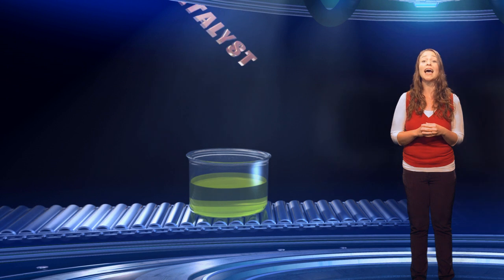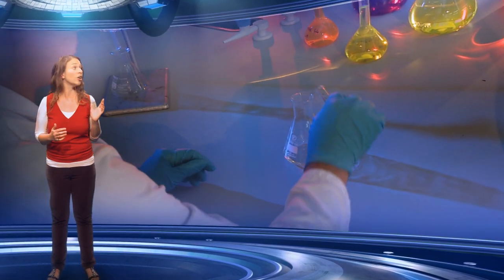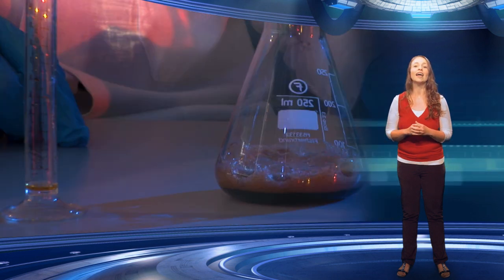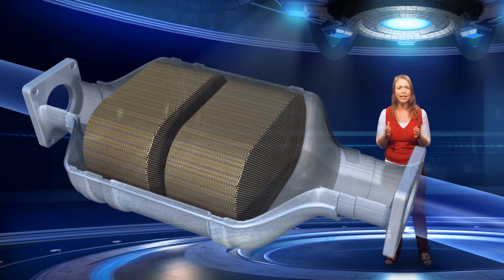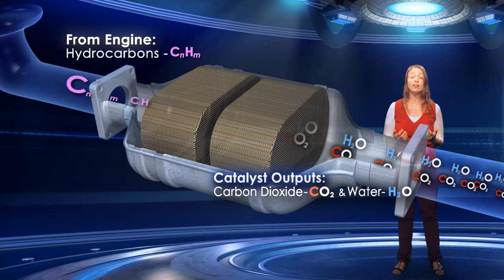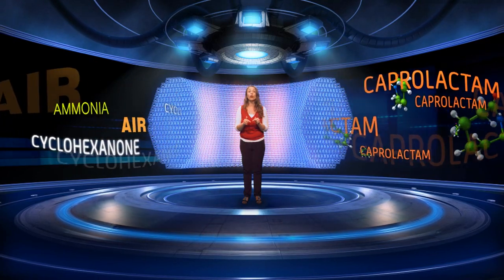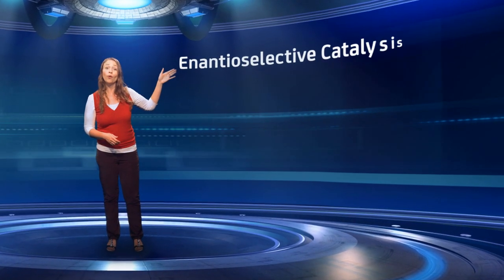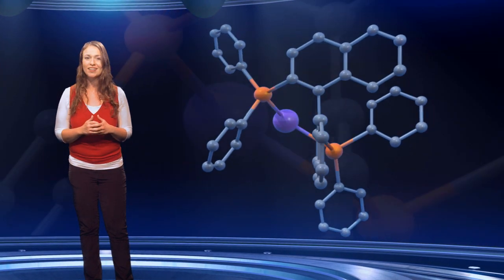CATALYSIS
Produced with Southampton University, this video is designed to introduce the concepts of Catalysis and how we use Catalysts in everyday scenarios to 12 -14 year old students. Using dynamic  X-Box generation style graphics and Virtual Environments, Wowmedia brings the lecture style video up to date.
The Video stars Sarah Strange and was filmed on location at Southampton University and at TNT Studios.
Software used: 3D Studio MAX, Adobe Premiere and After Effects.